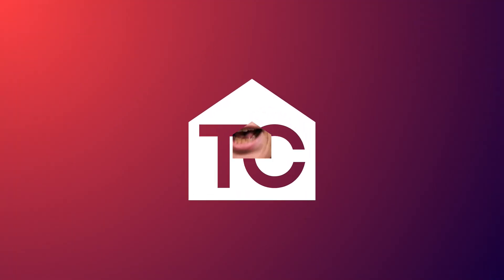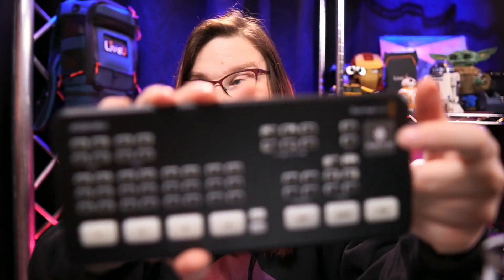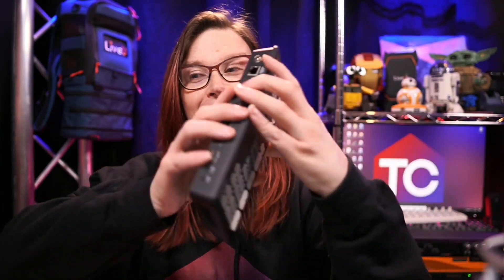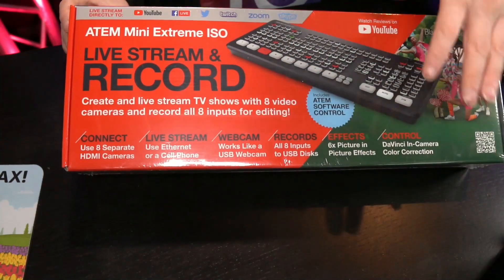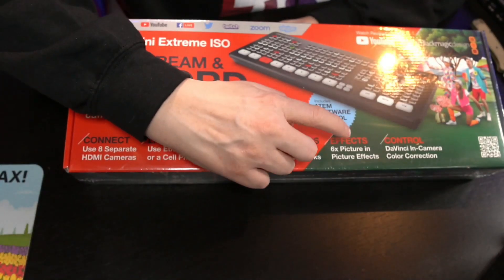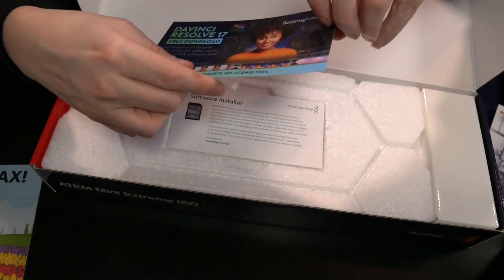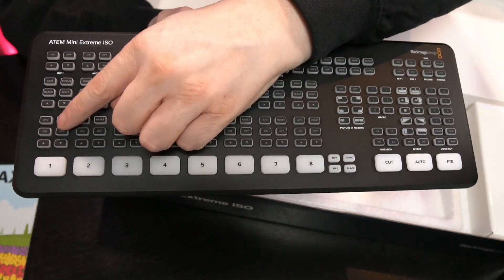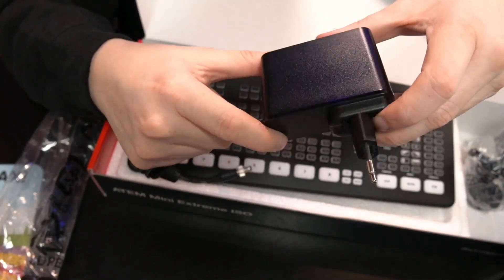Unboxing the ATEM Mini Extreme ISO switcher and start of the ATEM Video Series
In this video we unbox the new Blackmagic ATEM Mini Extreme ISO. This switcher will be used together with my ATEM Mini for a series to discuss all possibilities these switchers have. We use it every week for Church Service and Zoom, Skype or Microsoft Teams calls.
This is episode 1 of the ATEM Video Series by TechCondo